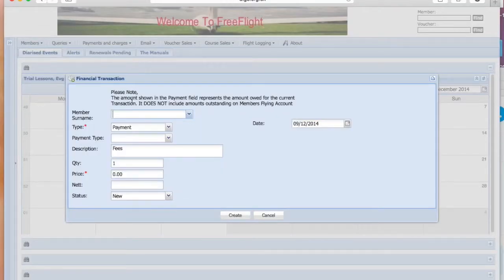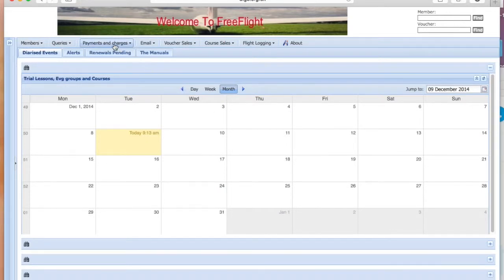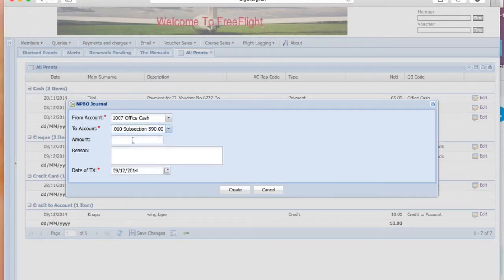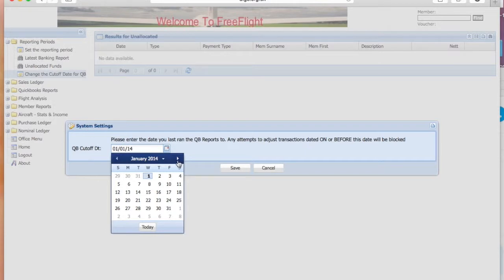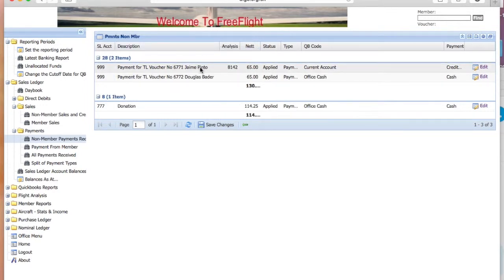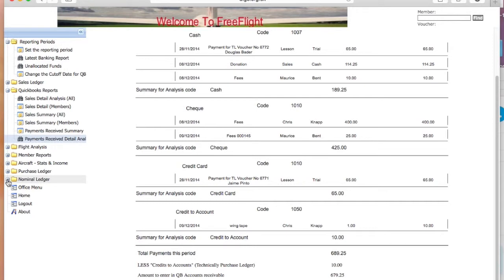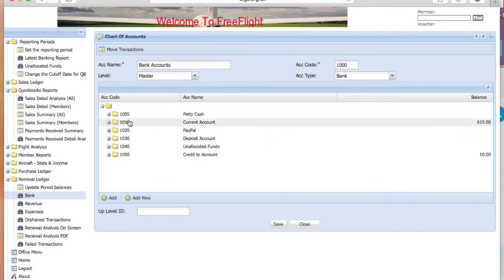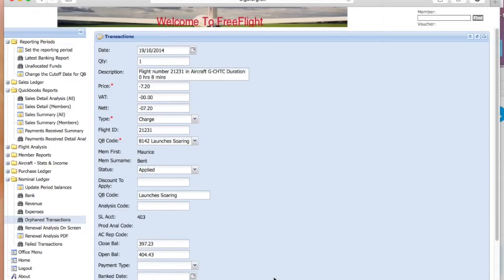WhistleStop Tour Part three - finance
Part three of the Freeflight WhistleStop Tour covers transferring summary details into a third party accounts package and how to to do a bank reconciliation from the Freeflight Report